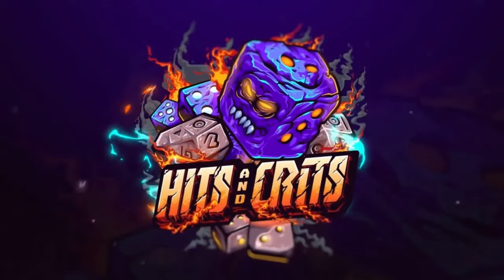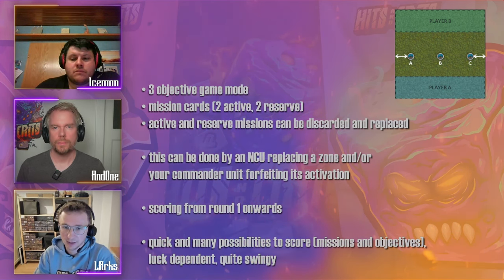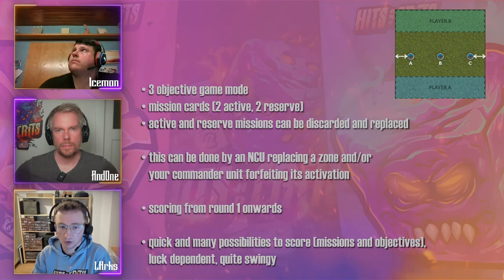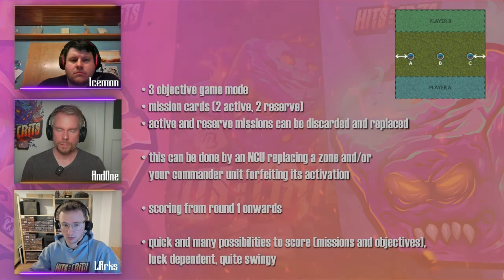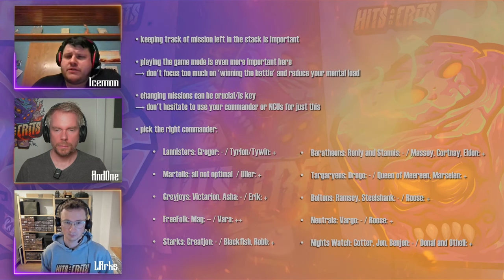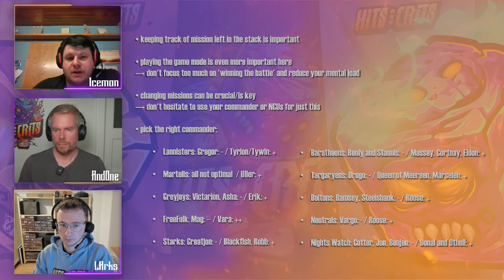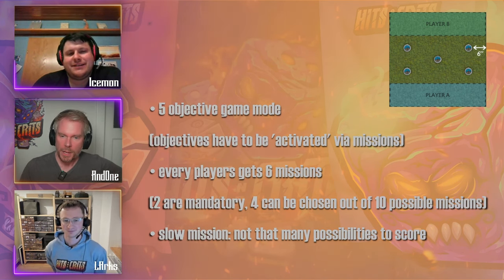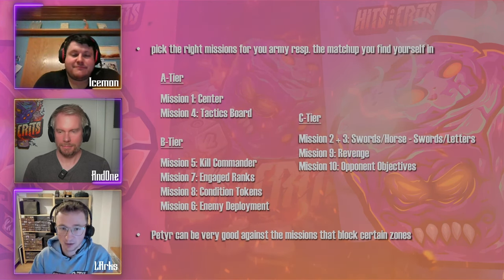OnTarget - Game Modes Guide // Dark Wings, Dark Words & Winds of Winter / Song of Ice and Fire: TMG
❄️🔥 ASOIAF / A Song of Ice and Fire TMG content!

The beginners guide wants to give SONG Players an opportunity to recheck their knowledge on Game Modes, learn the basic concepts and illustrate what you should or shouldn´t do!
This time we will cover the MISSION GAME MODES, which can be hard to pick up at first but are so rewarding to master and give a total new aspect to the core game mechanics.

Here you can see the mats in more detail
THE OFFICIAL HITS AND CRITS BATTLE MAT for 79EUR

THE OFFICIAL HITS AND CRITS TACTICS BOARD for 24EUR

Thanks for being a part of our incredible Hits and Crits community! 🗡️❄️🔥🗡️

Timestamps:
0:00 Intro
2:08 Dark Wings, Dark Words
18:40 Winds of Winter
33:14 Outro and Outlook